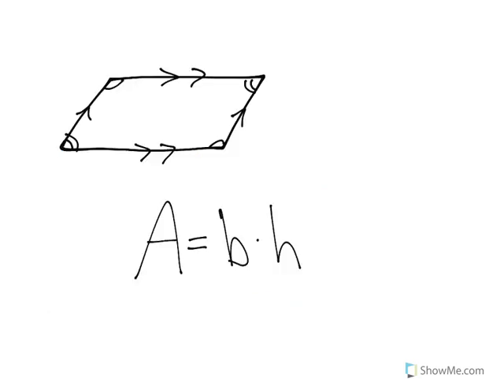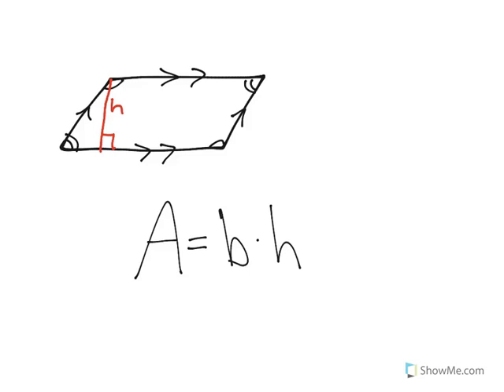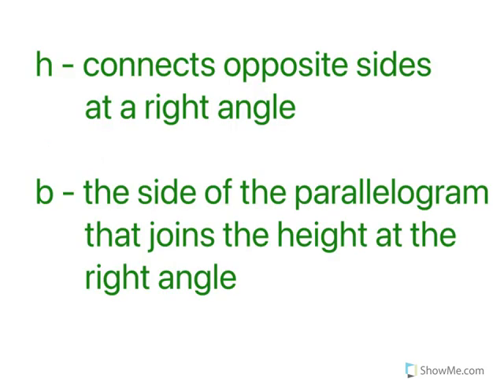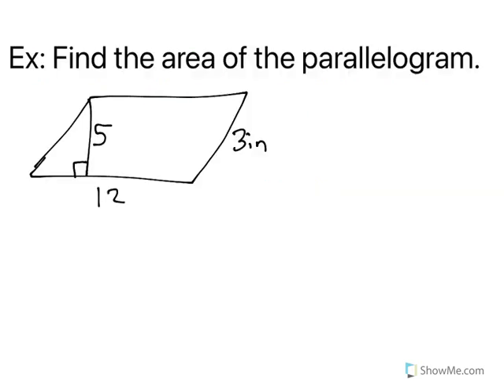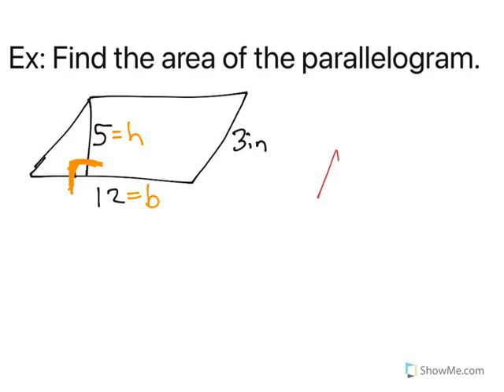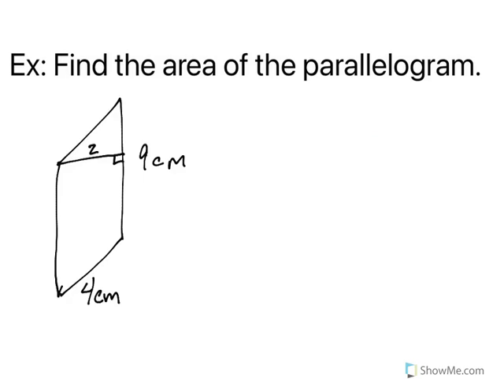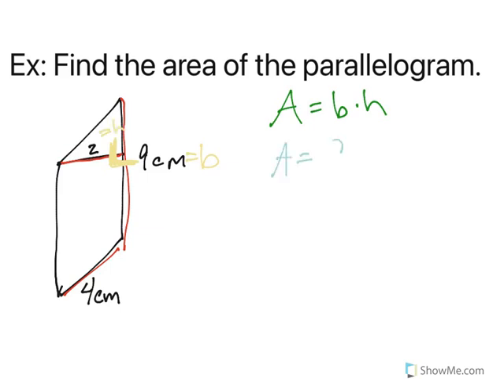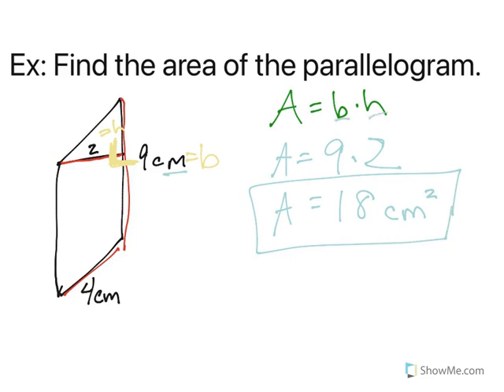Find the Area of a Parallelogram